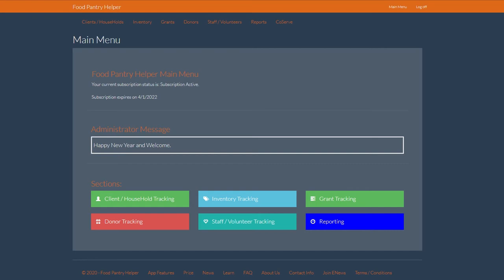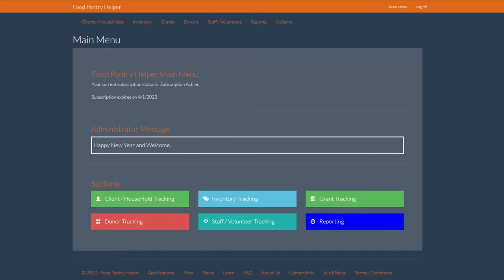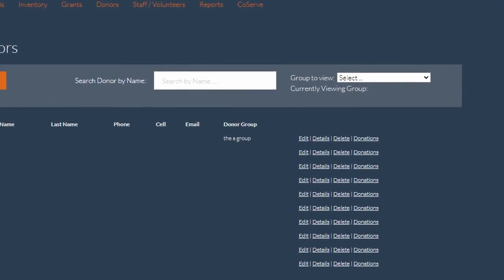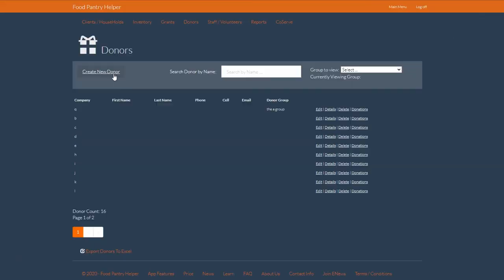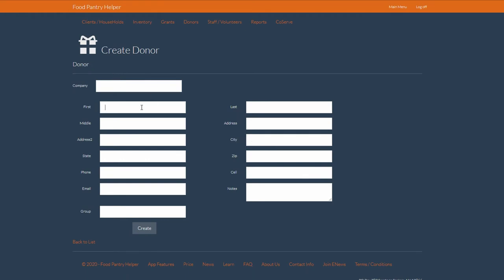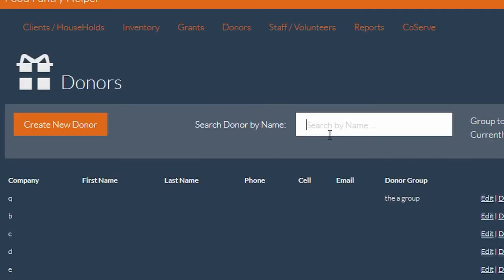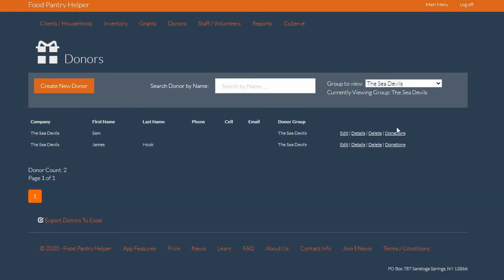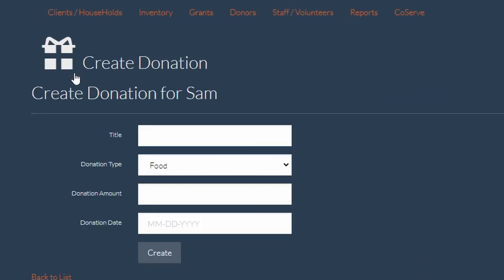Food Pantry Helper Donor Tracking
Food Pantry Helper
Helping Organizations Fight Hunger, one community at a time.

Food Pantry Helper is a reliable, easy to use, web based solution to manage your Food Pantry. It includes Client List and Food Pickup Tracking, Inventory Tracking, Grants Tracking, Donor Tracking, Volunteer Tracking and more.